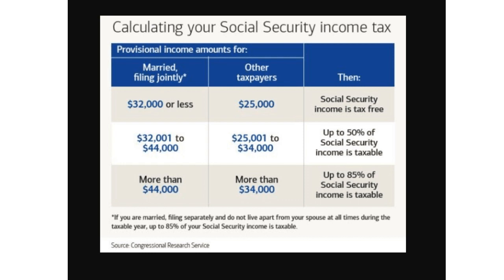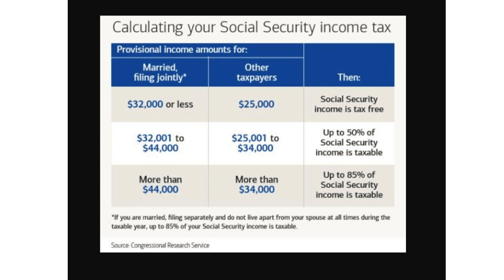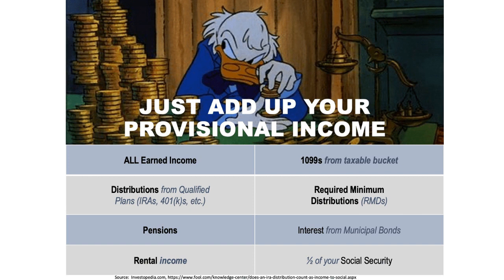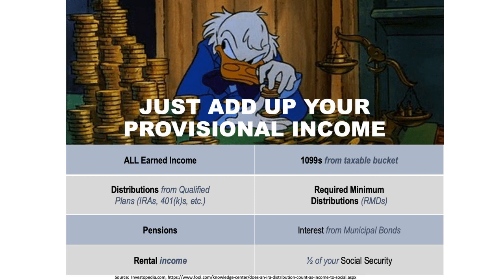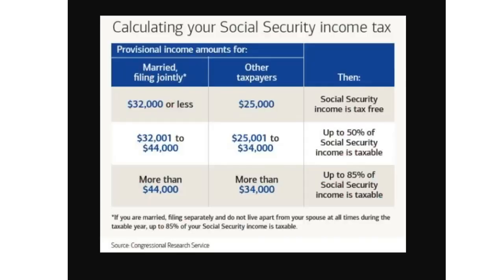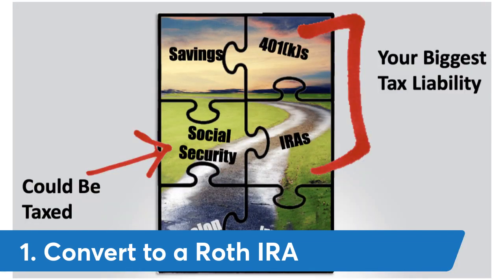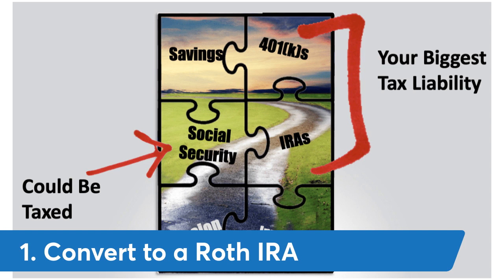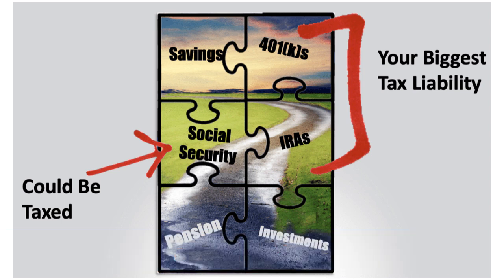3 Strategies to Minimize Your Social Security Taxes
Many retirees are surprised to learn that above a certain income, Social Security is taxed. In retirement, it's important to know how all your income streams will be taxed, and how to mitigate those taxes. In this video, @Mark with @mcgregorwealthmanagment  explains 3 strategies to @erinkennedy

1. Convert to a Roth IRA
2. Consider Shifting Income Investments
3. Delay Claiming Your Social Security Benefits

Determining which strategy is right for you is a very personalized calculation, and it's something we specialize in at McGregor Wealth.